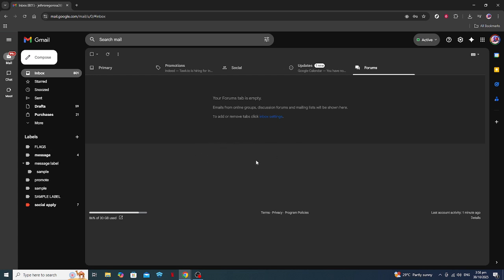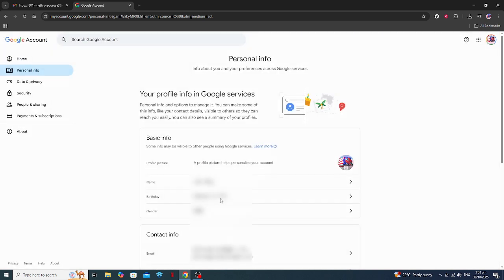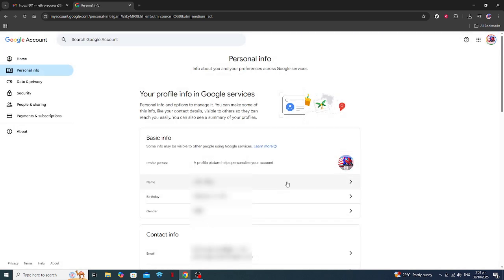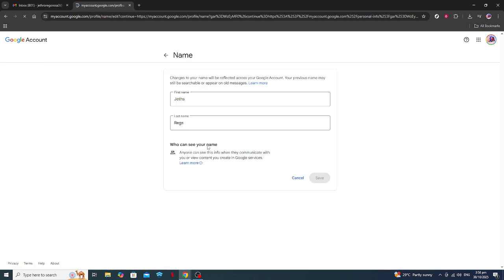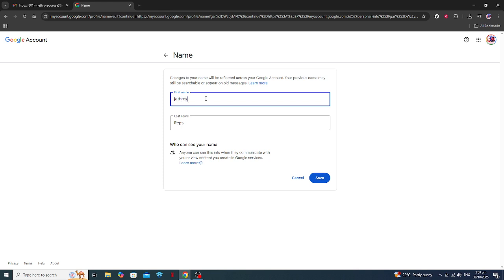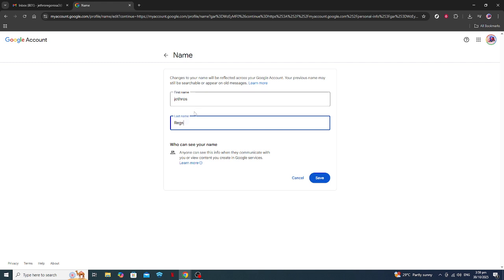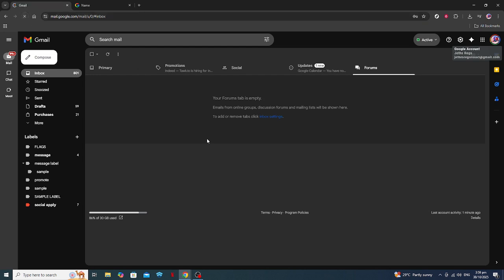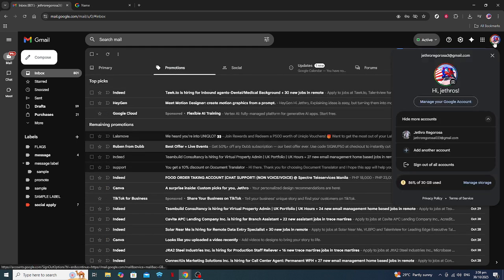How To Change Gmail Name [2025 Guide]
In today's video we cover: change gmail name, update gmail name, gmail name tutorial, how to modify gmail, gmail settings guide, email name change, alter gmail name, personalize gmail account, gmail account help, change display name, google account settings, email customization, gmail tips, modify google name, step by step gmail, email setup guide, manage gmail account, gmail profile update, google name change, online privacy tips

-Google Drive
-Google Meets
-Google Sheets
-Google Chrome
-Google Forms
-Google Gmail